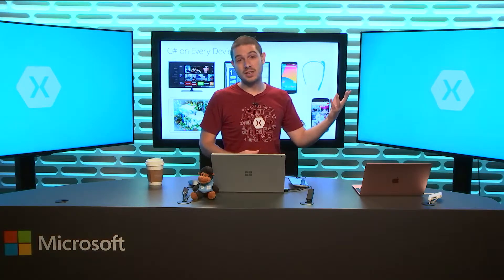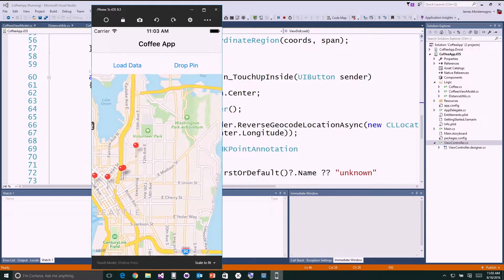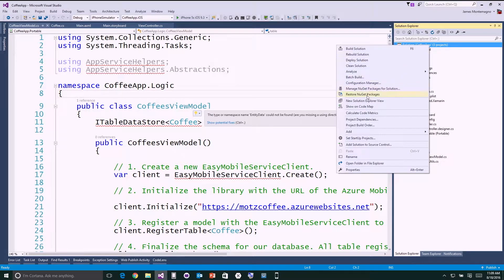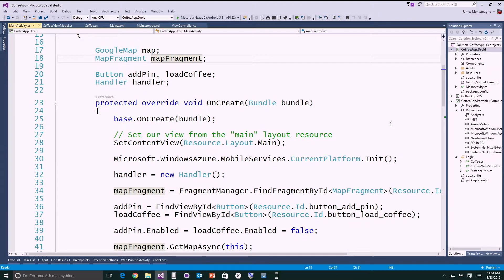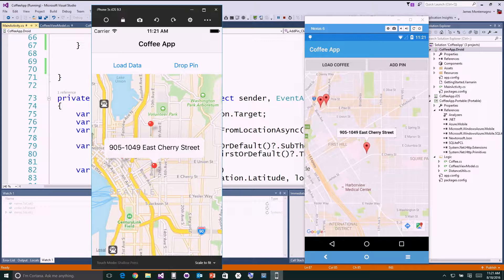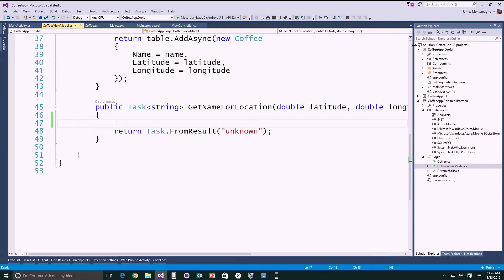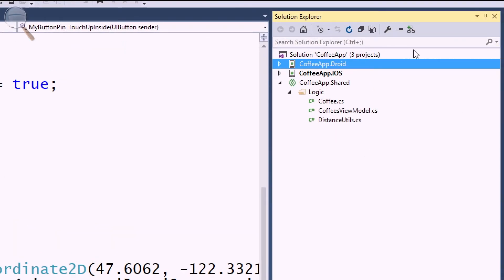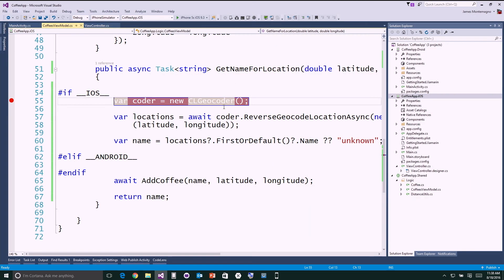The Xamarin Show | Episode 1: Sharing Code Across iOS, Android, and Windows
Welcome to The Xamarin Show, your weekly native cross-platform mobile development show with your host James Montemagno. Each week join James and his guests as they discuss building mobiles apps, integrating SDKs, extending mobile apps, the latest Xamarin news, awesome apps developers are building, and so much more. On this weeks episode we take a look at how to share code across iOS, Android, and all of the Windows platforms. There are many strategies to help share code across a single application or across several applications and we explore all of them!

Follow @TheXamarinShow